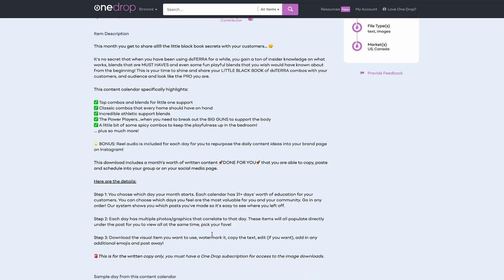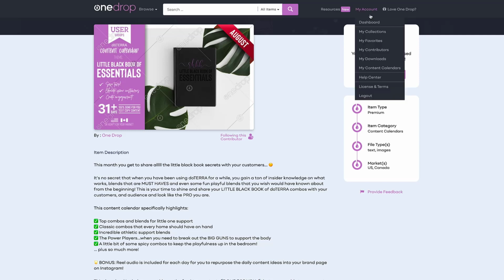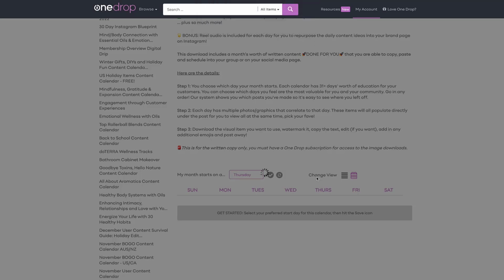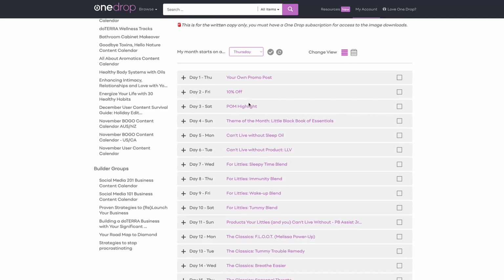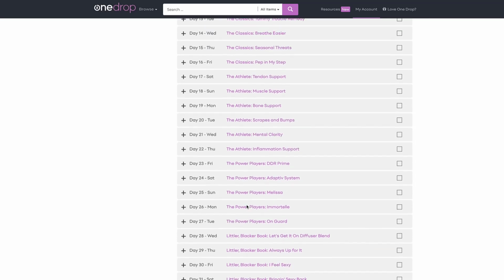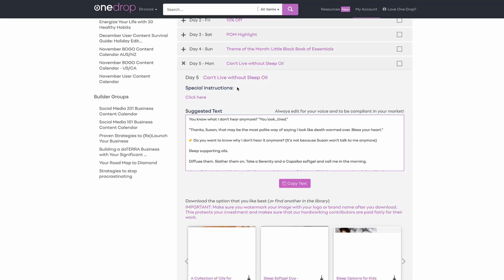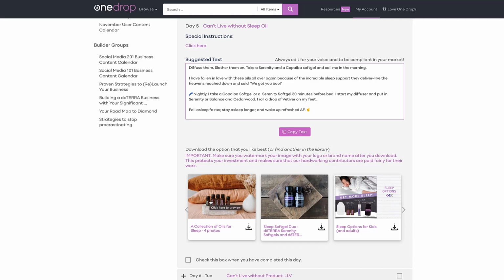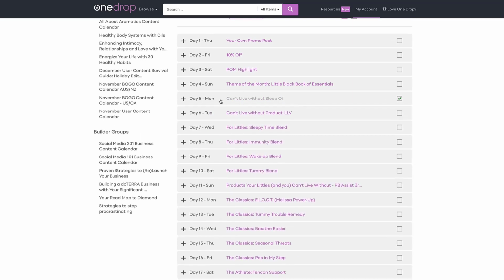Little Black Book of Essentials - doTERRA Content Calendar by One Drop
This month you get to share alllll the little black book essential oil secrets with your customers!

It's no secret that when you have been using doTERRA for a while, you gain a ton of insider knowledge on what works, blends that are MUST HAVES and even some fun playful blends that you wish would have known about from the beginning! This is your time to shine and share your LITTLE BLACK BOOK of doTERRA combos with your customers, and audience and look like the PRO you are.

This content calendar specifically highlights:
✅ Top combos and blends for little one support
✅ Classic combos that every home should have on hand
✅ Incredible athletic support blends
✅ The Power Players...when you need to break out the BIG GUNS to support the body
✅ A little bit of some spicy combos to keep the playfulness up in the bedroom!